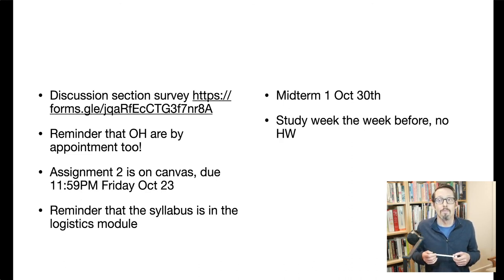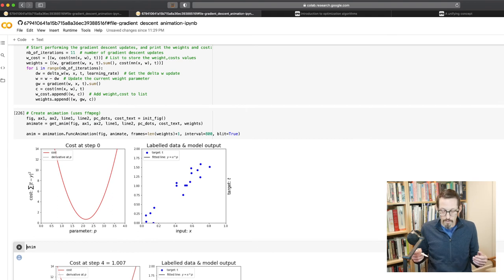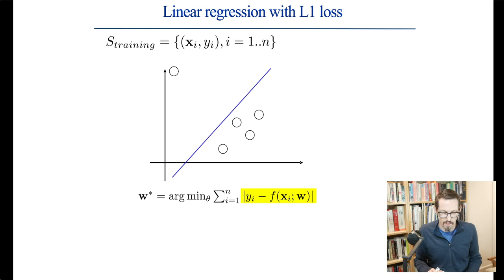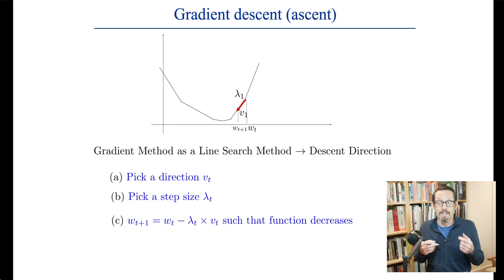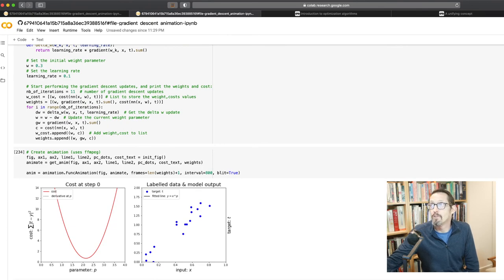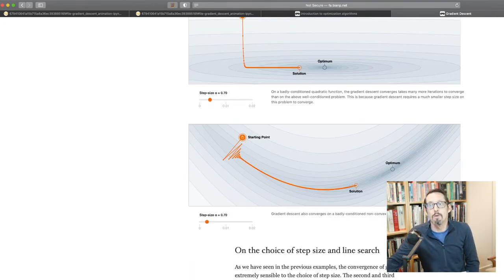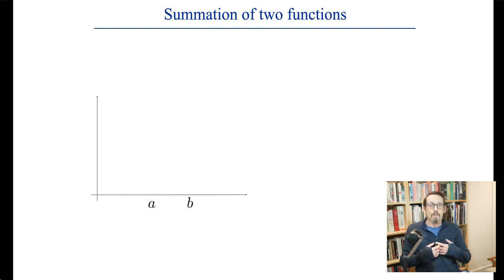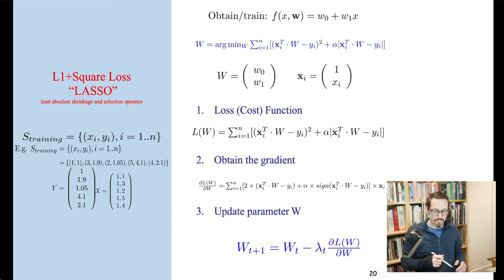Lecture 9 COGS118A Gradient descent